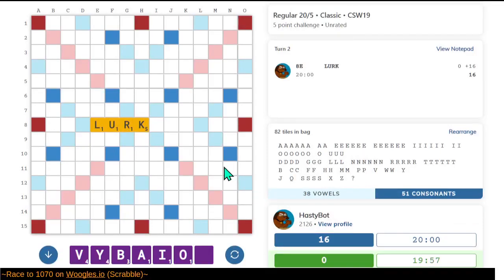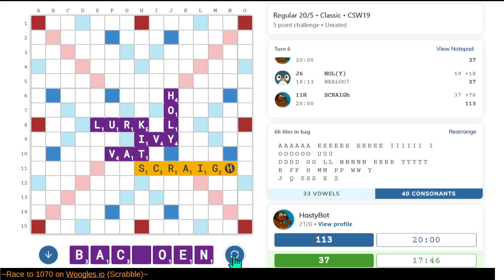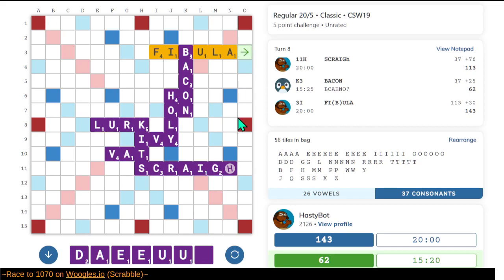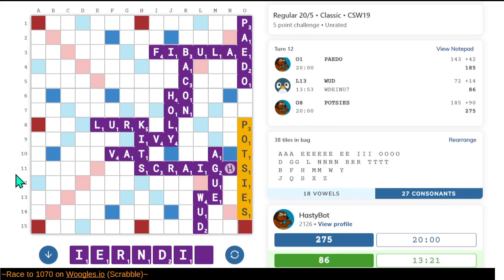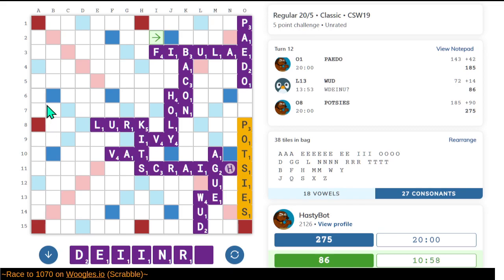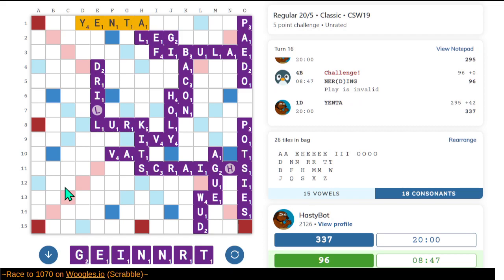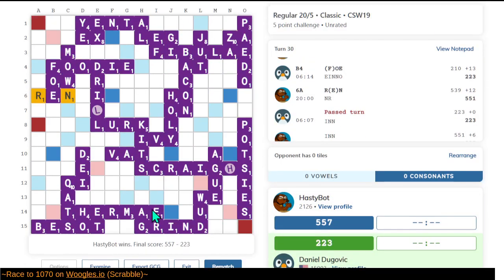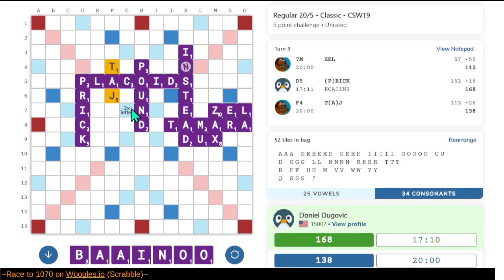Race to 1070 on Woogles.io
My CSW blitz rating is 1065. Today I practice against HastyBot instead of studying word lists.